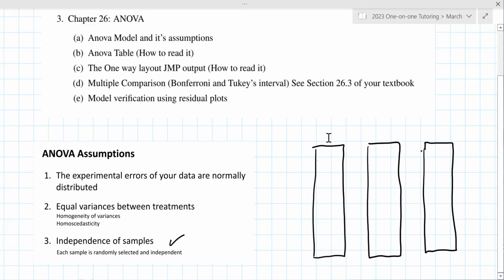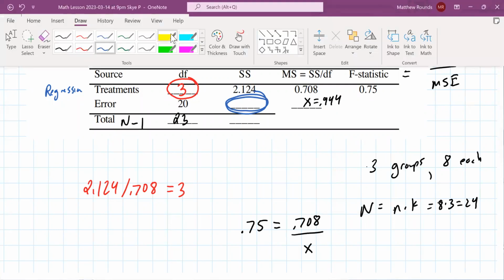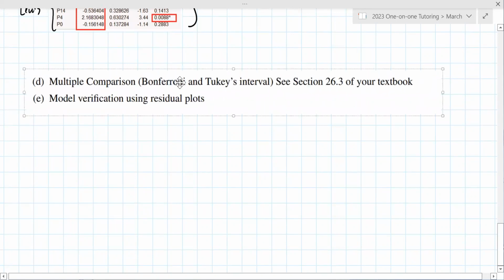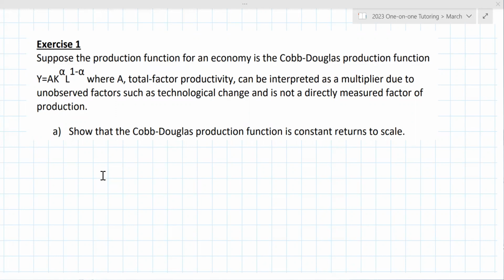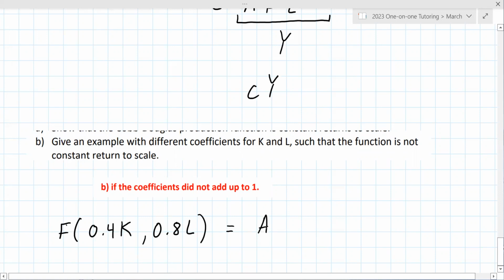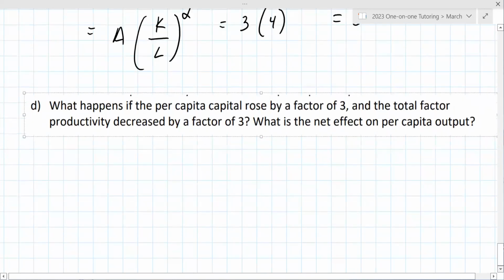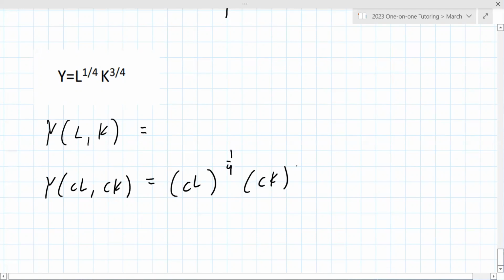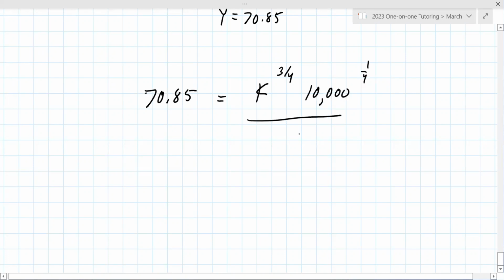College Economics Lesson [2023-03-14 at 9pm MST Skye P]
This lesson covered topics in college probability and statistics & Economics including how to analyze ANOVA and Cobb-Douglas functions.